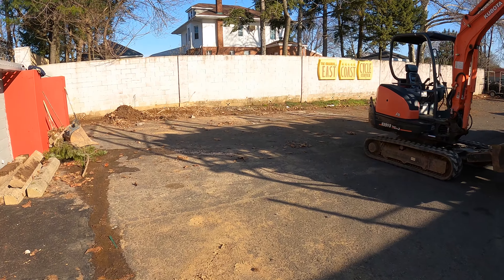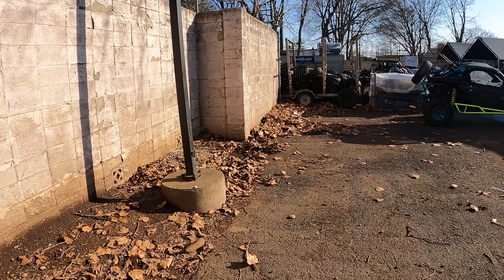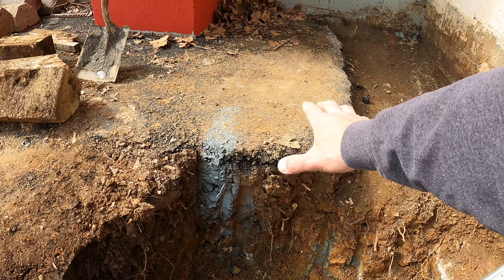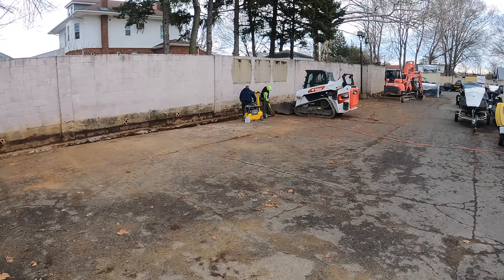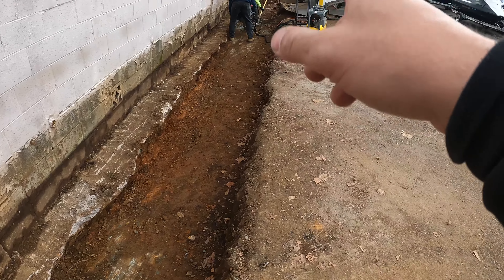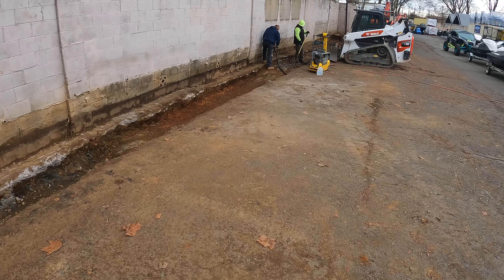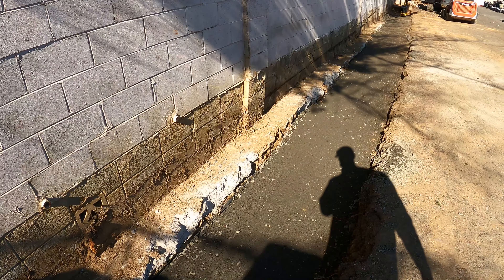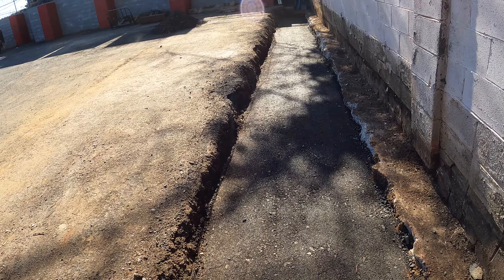Retaining wall dig and base prep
Commercial retaining wall 1300 sq ft build. This is part 1 of the job. You will see us dig the retaining wall footing and prep the base.